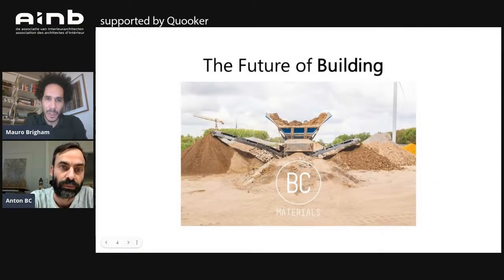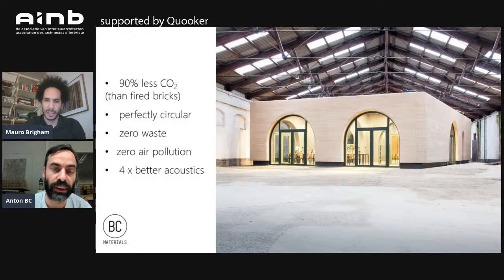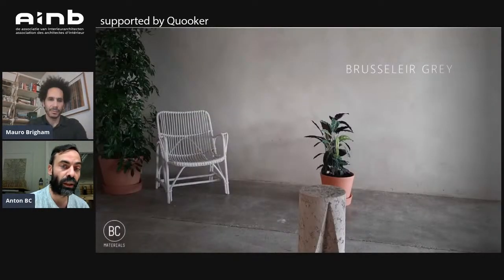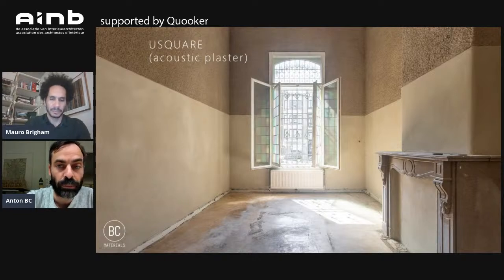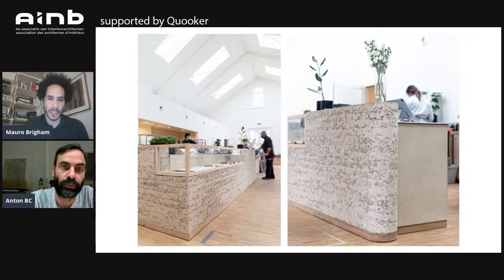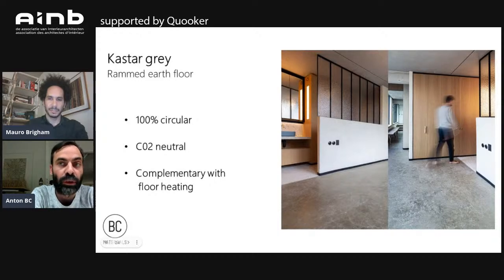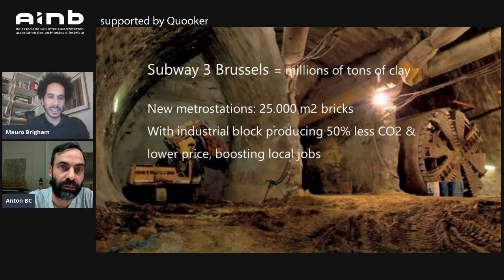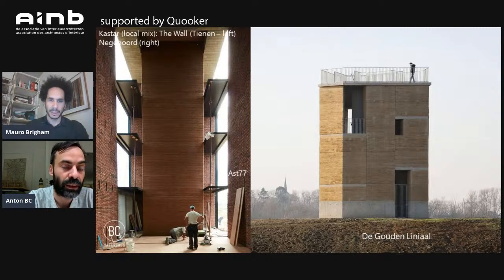C02 neutral building materials with Anton Maertens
Mauro Brigham from NCBHAM will interview Anton Maertens from BC materials.
BC Materials transforms excavated earth (officially "waste") into building materials to help jumpstart a circular construction industry. BC Materials' ambition is to help the building sector lower its carbon emissions, reduce waste and create healthy and qualitative environments for working and living. We produce, codesign and help implement C02 neutral building materials for the circular future. Aside from production & distribution we also offer workshops and training for capacity building in earth construction.